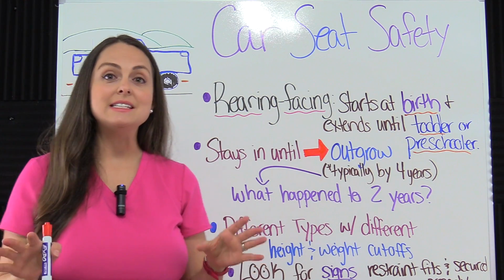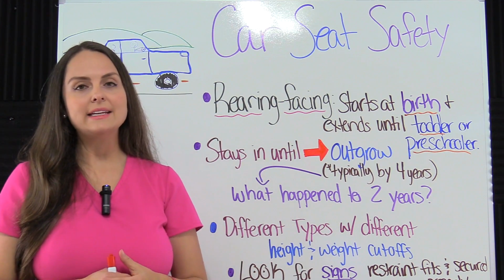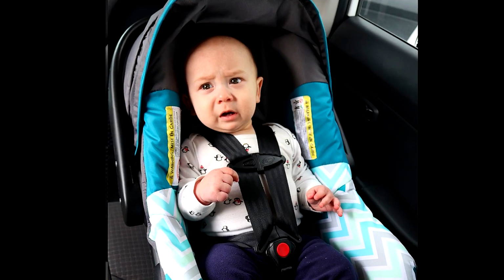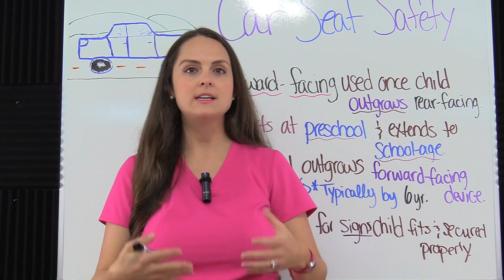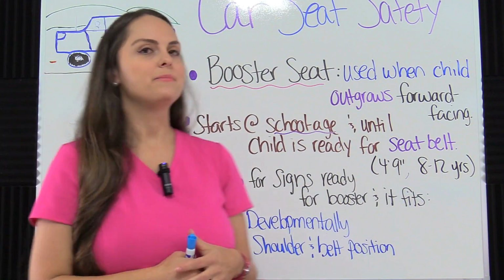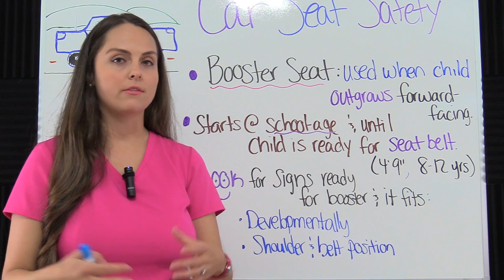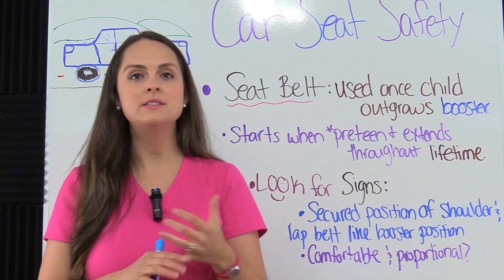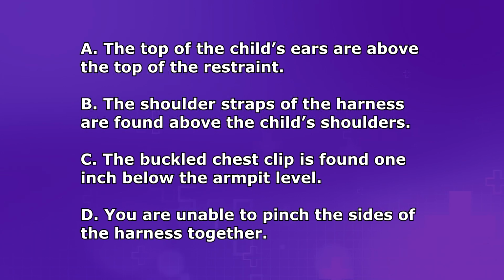Car Seat Safety Teaching: Nursing Care & Discharge Pediatric Maternity Nurse NCLEX Review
Car seat safety is an important topic for both nurses and parents. As a pediatric or maternity nurse, you'll want to know car seat safety when educating parents for discharge.

You'll also want to know nursing interventions to take when you notice that a child is not properly secured in a car seat restraint device.

There are four main types of car seats / restraint devices:
-Rear-facing car seats
-Forward-facing car seats
-Child booster seats
-The regular seat belt system that comes equipped in automobiles

When selecting a proper car seat/restraint device, it is important to follow the latest state laws, as well as the manufacturer's guidelines for height and weight limits. These laws and guidelines do sometimes change as new studies and technology become available.

In addition, it is important that you know how to assess equipment to ensure that the child has been properly secured. The chest strap, for example, should rest at the armpit level. The head should be 1" or lower in rear-facing seats, or above the tops of the ears for forward-facing seats.

Harness straps should be snug enough so that they can't be  pinched with excess.

Watch the video to learn more important car seat safety guidelines and to see examples of children in child restraints.